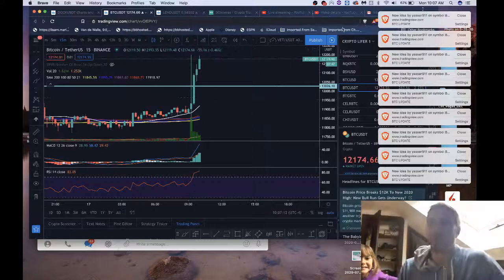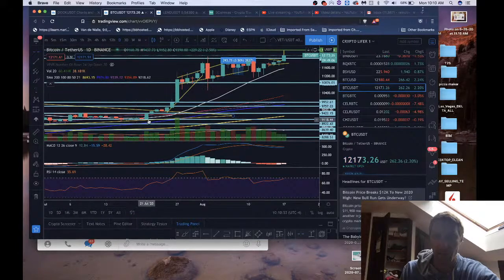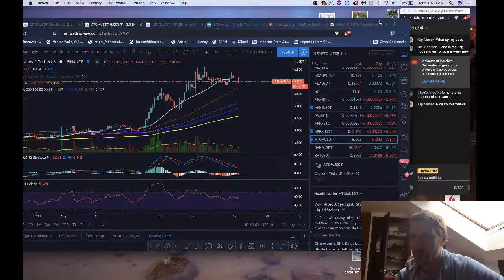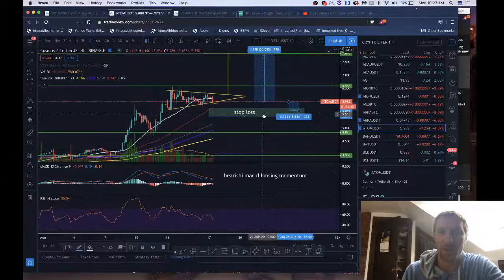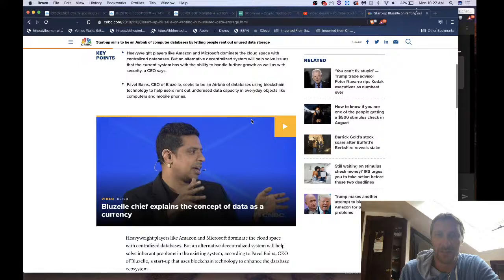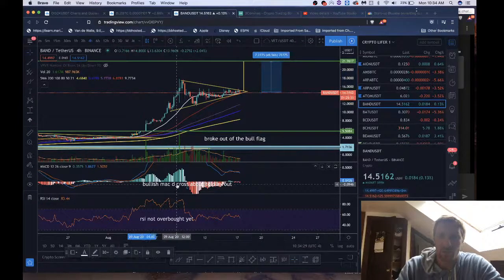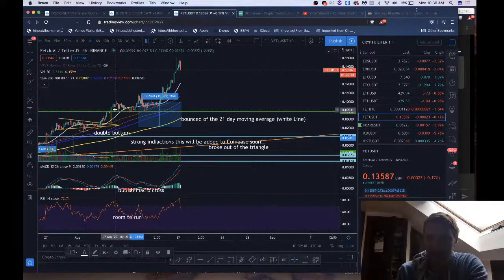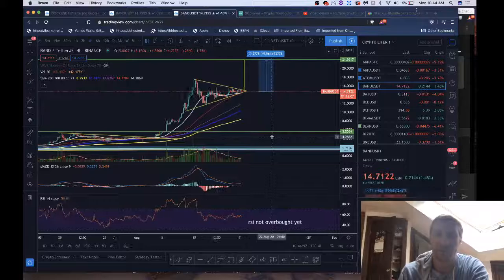BITCOIN SOARS ABOVE 12,100. BLUZELLE AND PLAYSTATION RUMORS!! IOST BEST DEFI PLAY AND MORE!!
Buy Bitcoin (we both get 10 dollars free??)

If you're new to Crypto and looking to buy any Crypto  I recommend opening an account with Coinbase to get started!

BTC    15vPbg87QSBNS8xJrBoiZZCZGzLQ5Pktyp

LTC      M86J8xwJTy6tcCvPM7QXvBeZ4UFpBkGVao

ETH     0x831Bd78D67a88c2Fb2Fd81948F8591D22B5eDf23

XRP     rw2ciyaNshpHe7bCHo4bRWq6pqqynnWKQg
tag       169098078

BCH     qpn4304dgk3k27jkvhxa6tkv9dv2twedasert40ck6